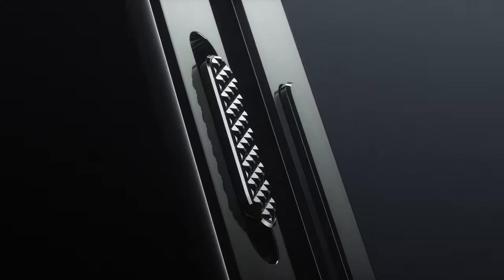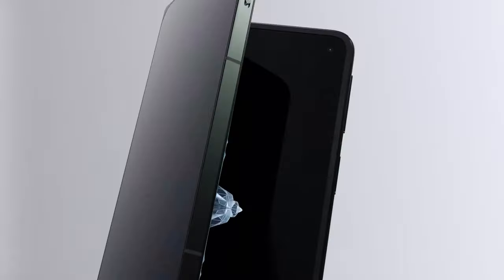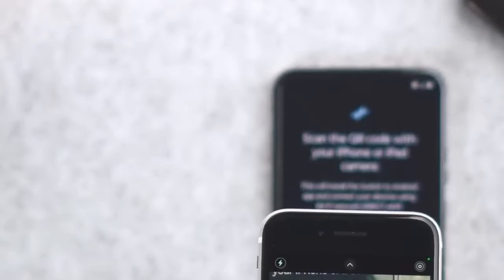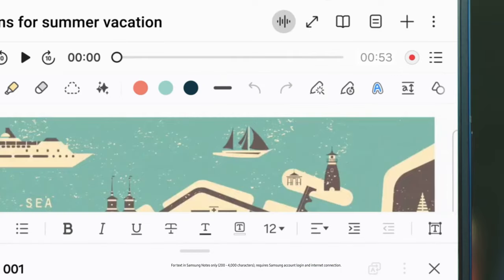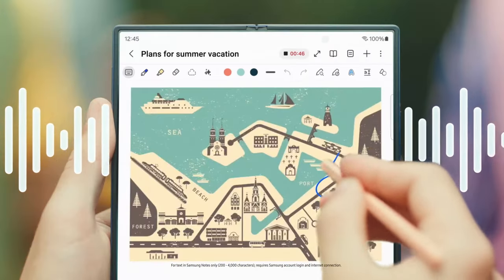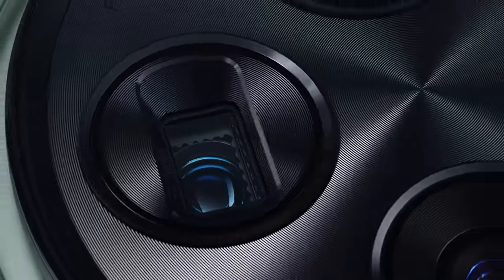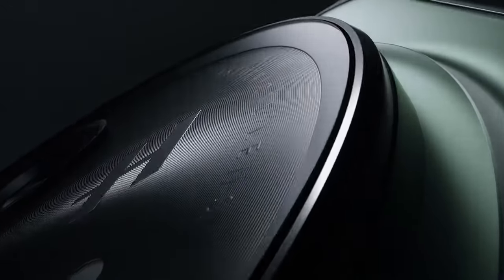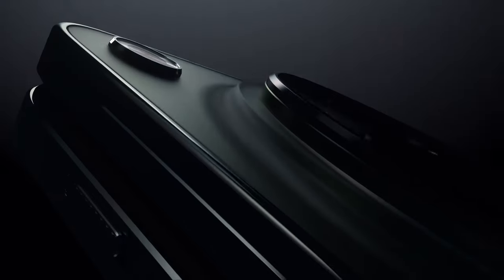Top 3 Best Foldable Phones!✅🔥🔥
Welcome beautiful people, Let's talk about the best foldable phones! I have made a list of the best foldable phones which will help you decide which one to choose.

Quick Links:✔
   introduction 0:00

I have prepared this video guide for the best foldable phones to give you the ins and outs to help you make the right choice. So let's get started.
The foldable phone market has seen remarkable growth in recent years, offering users a unique blend of portability and productivity. These innovative devices have evolved from early prototypes to sophisticated smartphones that can seamlessly transition between tablet and phone form factors. As we delve into the top three best foldable phones of 2024, we'll explore the cutting edge features, performance, and design that set these devices apart.
The Motorola Razr+ offers a unique blend of nostalgia and modern technology. Its iconic flip design, coupled with a large and vibrant external display, makes it a standout device.
The Samsung Galaxy Z Fold 6 offers a premium foldable experience with its large, immersive inner display and powerful performance.
The OnePlus Open stands out as a premium foldable phone with its impressive design and powerful performance. The device's lightweight and durable construction, combined with its sleek aesthetic, make it a joy to hold and use.

AllCasesHere is a participant in the Amazon Services LLC and other affiliate Associates Program, an affiliate advertising program designed to provide a means for sites to earn advertising fees by advertising and linking to Amazon and other platforms. As an Associate, I earn from qualifying purchases.